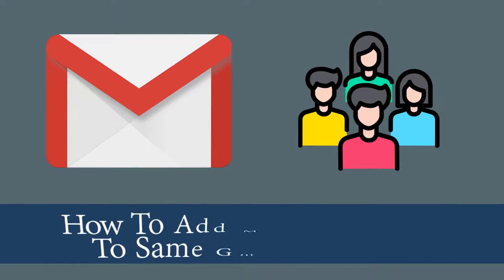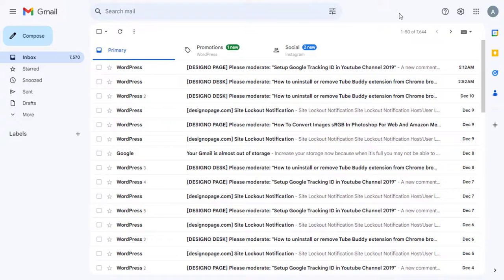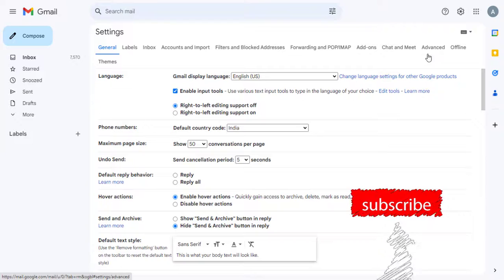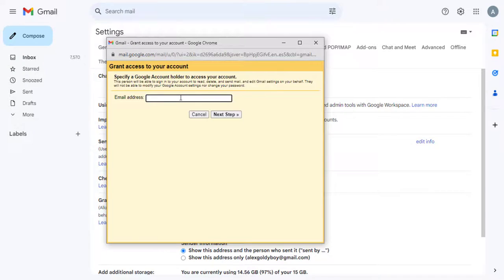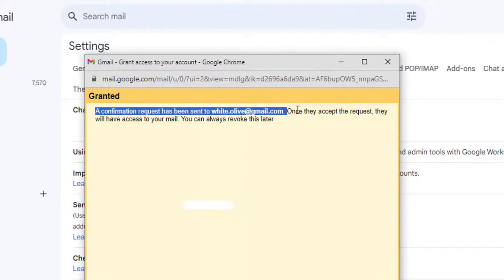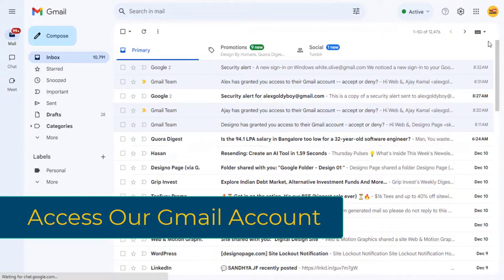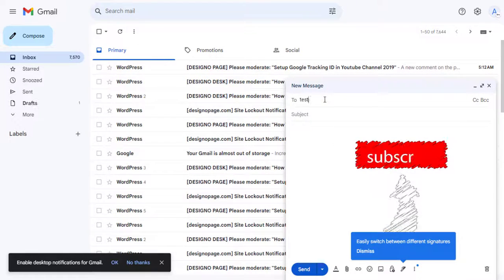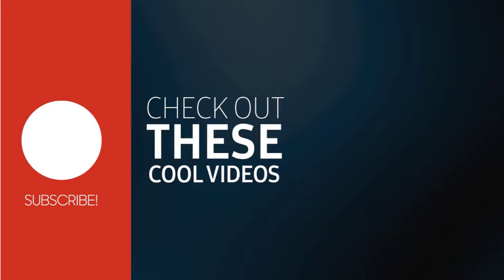Allow Multiple People To Manage Your Gmail Account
Manage Gmail Account By Adding Multiple Users In The Settings Page